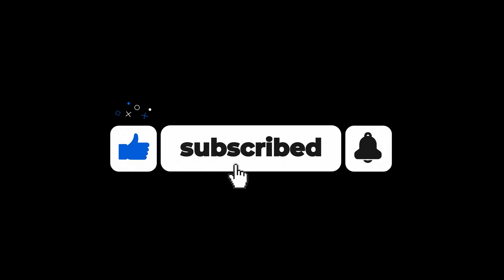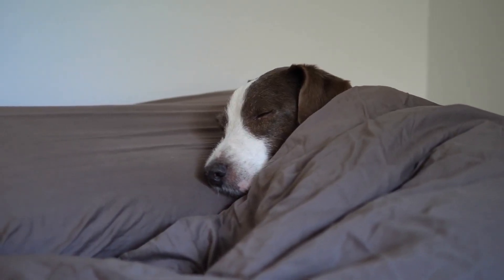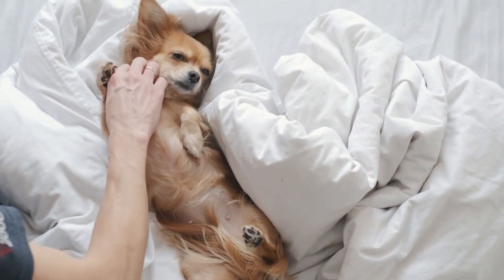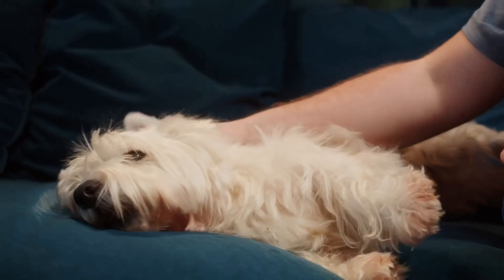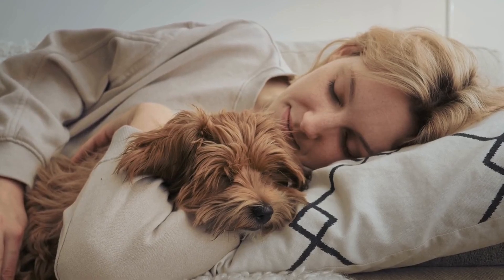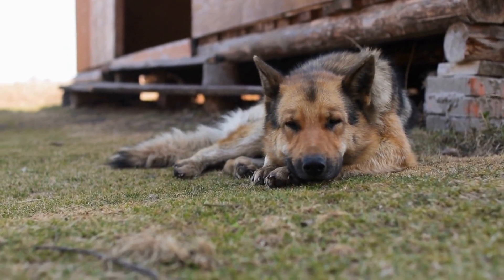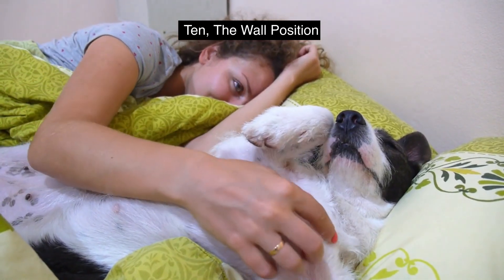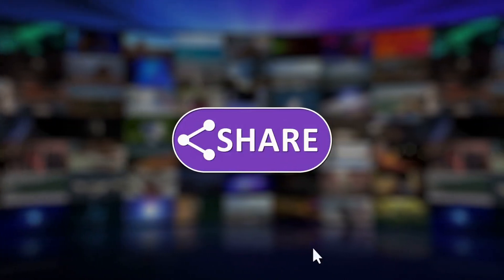The Real Reason Dogs Sleep On Their Backs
Have you ever wanted to know the secrets behind your dog's sleeping habits? Uncover the mysteries of 10 common dog sleeping positions!

See Chapters in this Video:

Introduction 0:00
#1: The Side Sleeper 0:31
#2: The Superman Position 1:16
#3: The Belly Up Pose 2:07
#4: Head and Neck Raised Pose 3:09
#5: The Burrowing Pose 3:52
#6: The Cuddler Pose 4:35
#7: Back to Back Position 5:14
#8: The Lion’s Pose 5:44
#9: The Donut Pose 6:22
#10: The Walls Position 7:07

Check out some More Videos You Might be Interested In